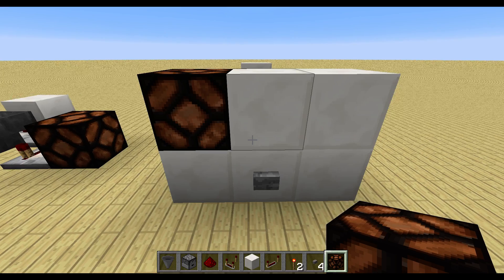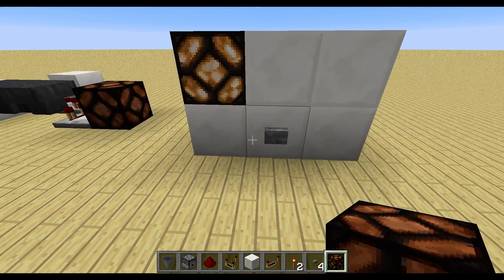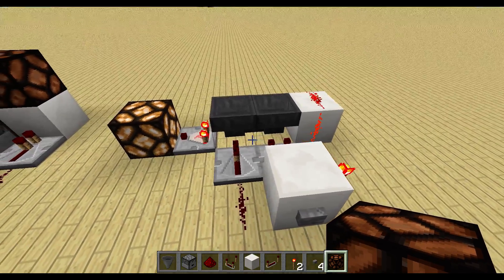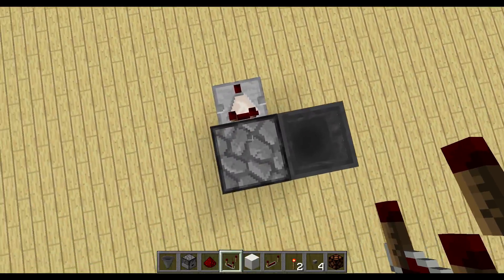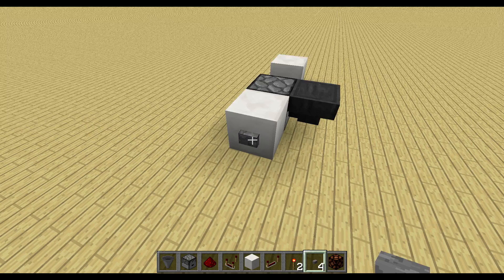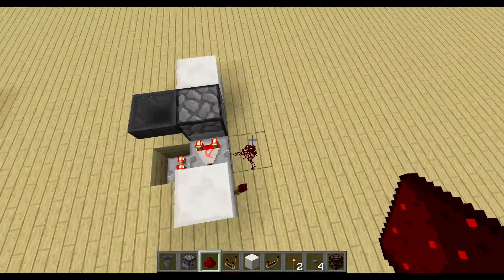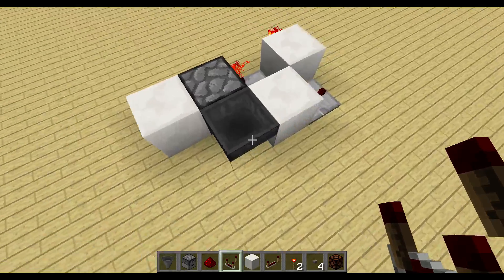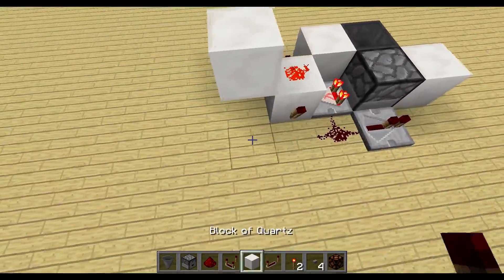Pulse Counter [Tutorial]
In this Tutorial (050) I will show you how you can build a pulse counter to count for examples days that past in minecraft and give an output every month.

You can find a link to the World Download on my Profile.

Do you have questions or need help?
Skype: youtube.szpeddy